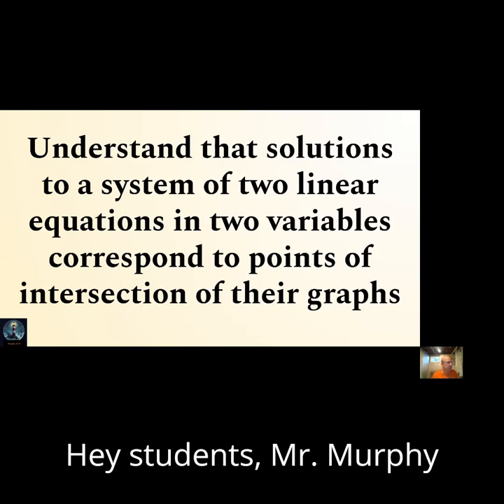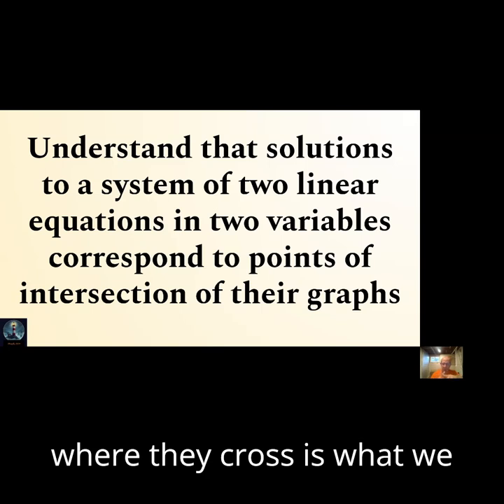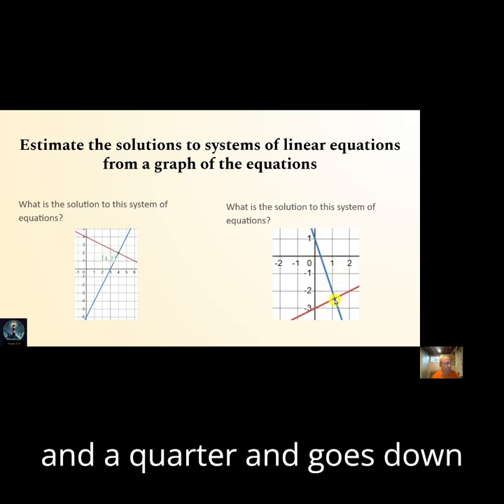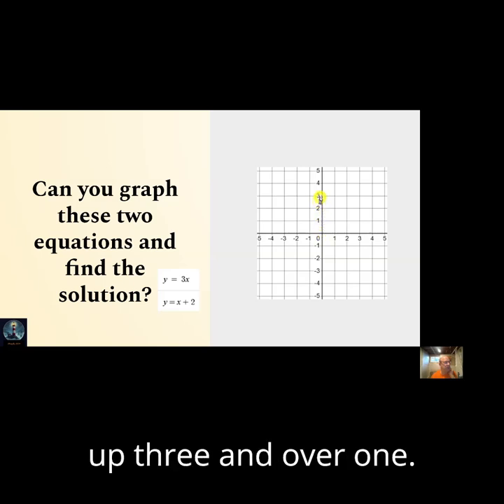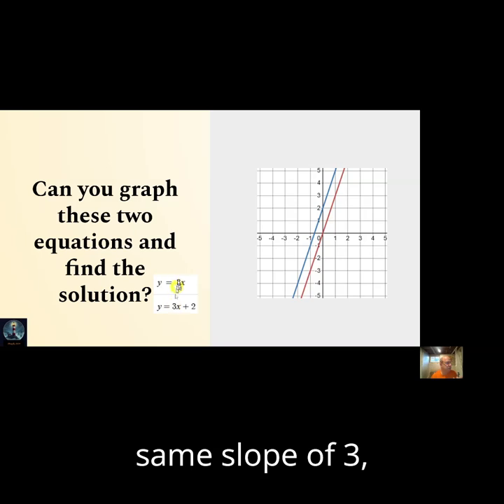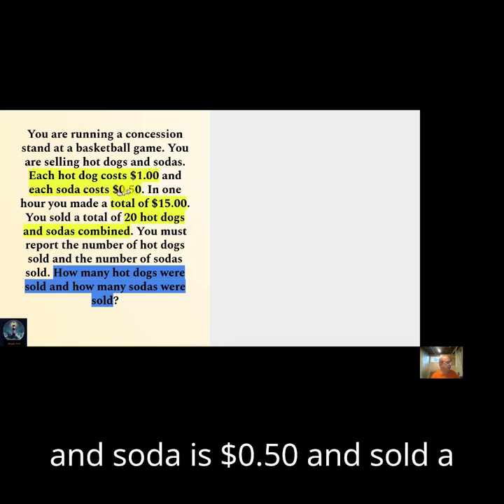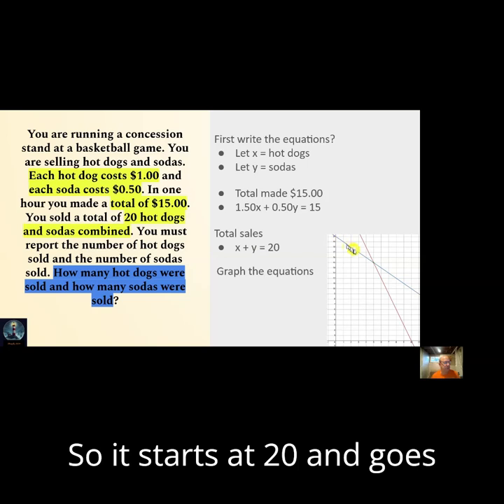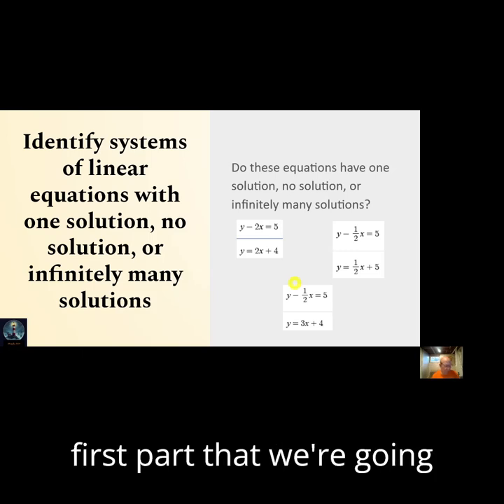Solutions to Systems of Equations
Finding solutions to systems of equations through graphing.